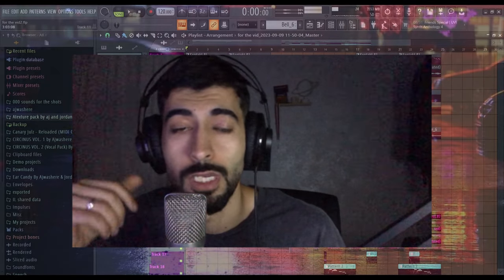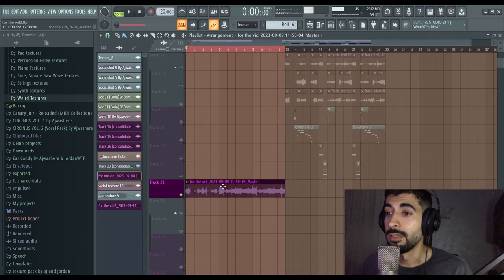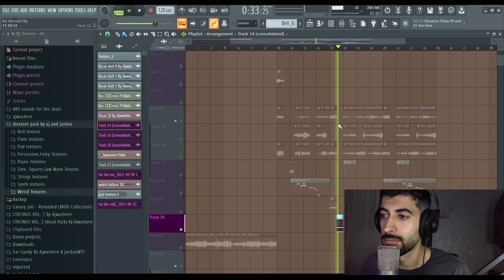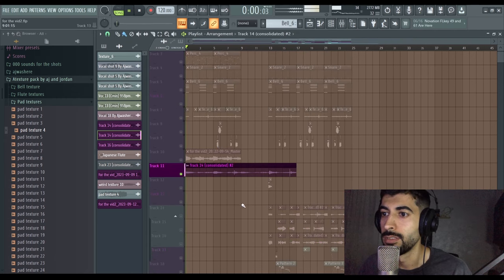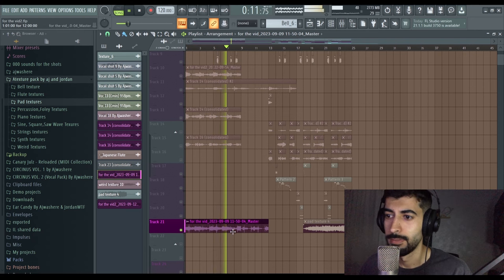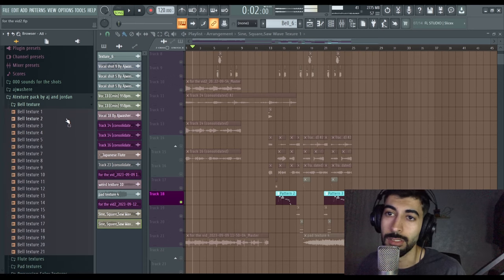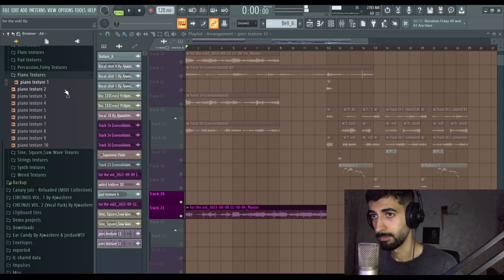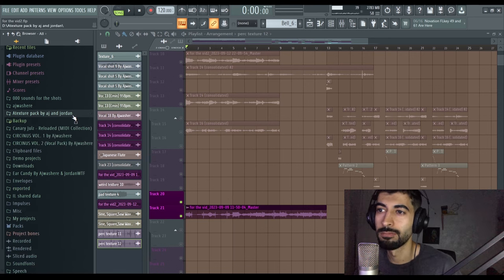*secret sounds* How To Make Advanced! Textures To Elevate Your Samples Like Coop the truth, Nami,..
all the secret sauce stuff u want it

0:00 (intro)
0:25 {before textures}
0:45 {after textures)
1:25 {How to texture 1}
1:40 {new texture pack!}
2:55 {how to texture 2}
3:46 {flippin the main sample hard}}
4:58 {Preview of the new pack!}
6:45 {my main goal}

how to make samples like frank dukes
how to make samples like coop the truth
fl studio 20 sample tutorial
cubeatz tutorial
frank dukes
cubeatz sample tutorial
frank dukes sample tutorial
cubeatz melody tutorial
how to make sample beats
how to sample like cubeatz
cubeatz plugins
frank dukes sound design
cubeatz vst
cubeatz one shot kit
ajwashere
loop kitesurf,
loop kitesurfing,

10kk loop kit,
21 savage loop kit,
6ix9ine loop kit,
808 mafia loop kit,
808 loop kit,
808 mafia loop kit free
cubeatz sample,
cubeatz tutorial,
cubeatz melodies,
cubeatz sample pack,
cubeatz jumpa,
cubeatz instrumental,
cubeatz library,
cubeatz beats,
cubeatz ableton,
cubeatz analog,
cubeatz making a beat,
cubeatz beat,
cubeatz bell,
cubeatz chords,
cubeatz cook up,
cubeatz clout,
commas cubeatz,
cubeatz drake,
cubeatz detune,
cubeatz deconstructed,
cubeatz equipment,
cubeatz effects,
cubeatz fefe,
cubeatz flp,
cubeatz flute vst,
cubeatz free,
cubeatz fx,
secret cubeatz flute,
cubeatz guitar,
cubeatz genius,
cubeatz goosebumps,
cubeatz hullabaloo,
cubeatz kit,
cubeatz kontakt,
cubeatz kyle,
kevin cubeatz,
kbeazy cubeatz,
cubeatz sample kit,
cubeatz loop,
cubeatz live,
cubeatz midi,
cubeatz manu,
cubeatz motorsport,
cubeatz official,
cubeatz omnisphere,
cubeatz oz,
cubeatz prod,
cubeatz producer tag,
cubeatz plugins,
cubeatz presets,
cubeatz pack,
cubeatz piano,
cubeatz remake,
cubeatz reddit,
cubeatz secret,
cubeatz type sample pack,
cubeatz tag,
cubeatz vermögen,
cubeatz vsts,

cubeatz youtube,